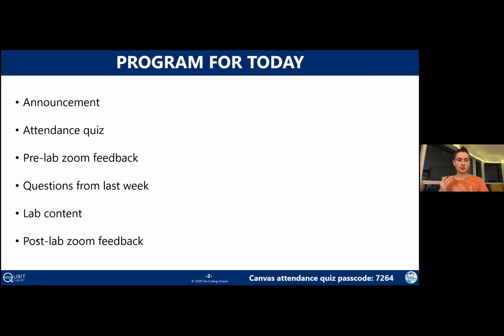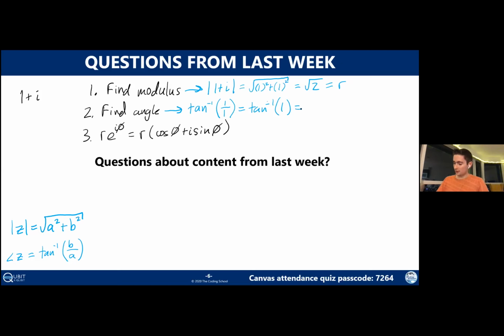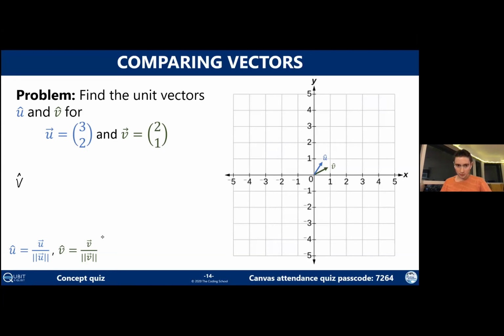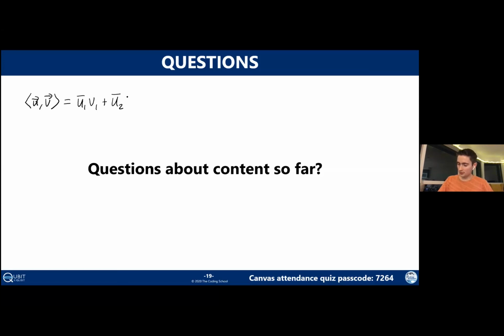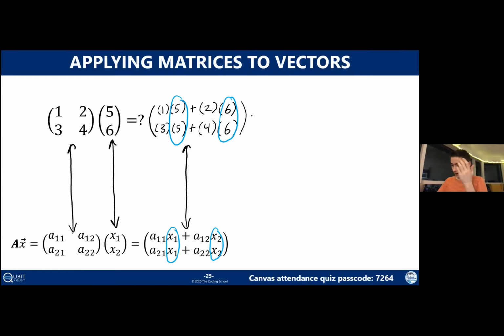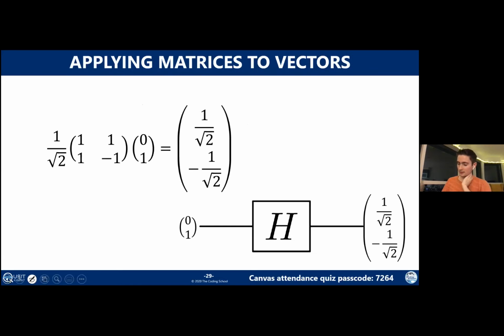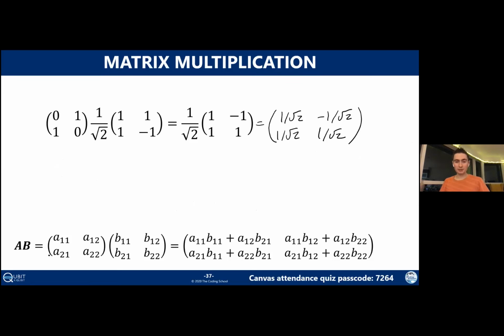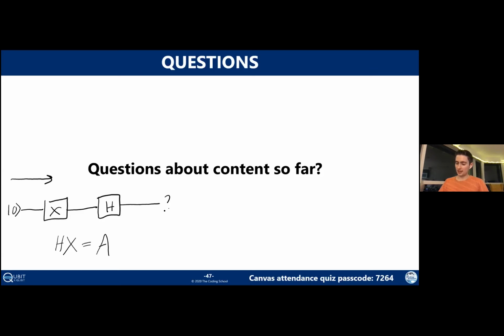Qubit by Qubit: Lab 2A, 11.10.20